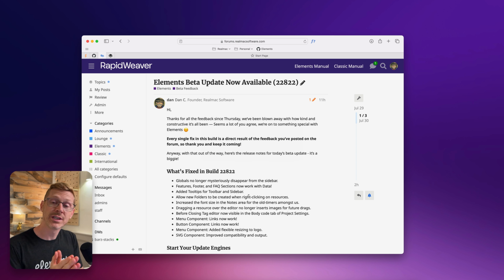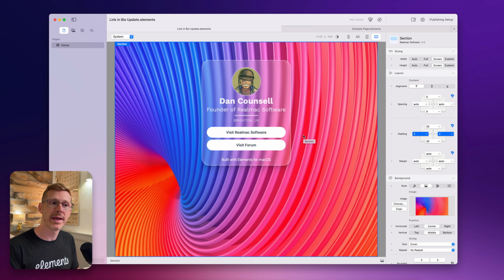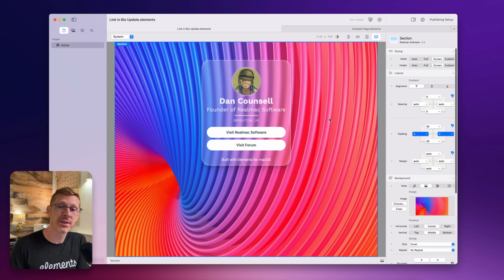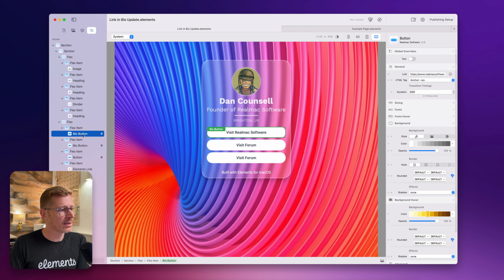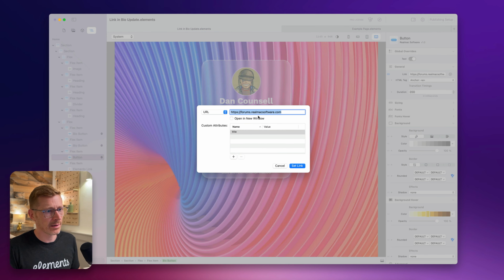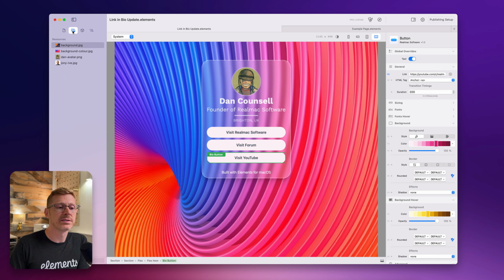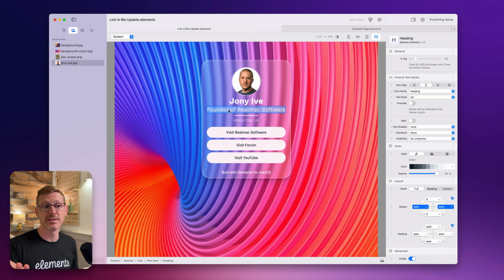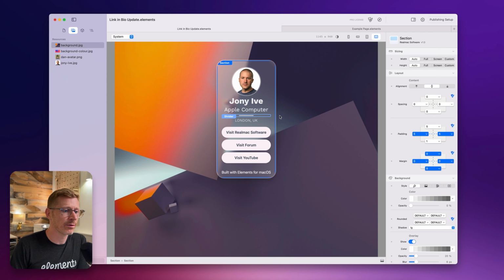Dev Diary Ep28 - Beta Update